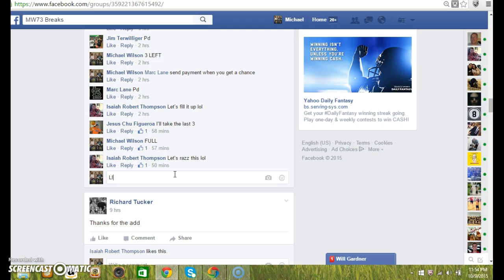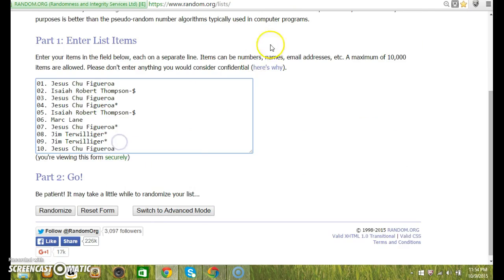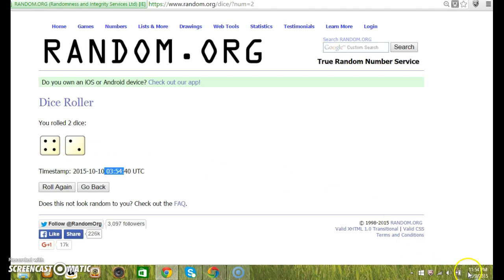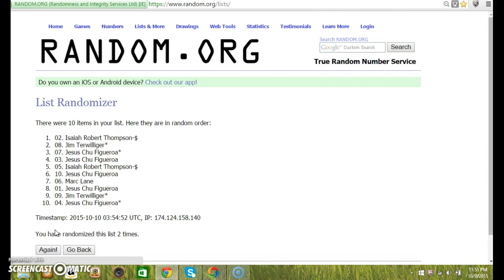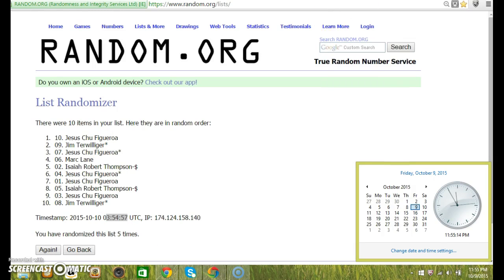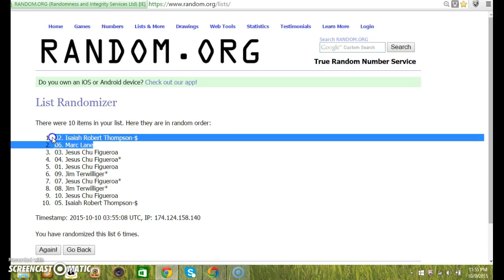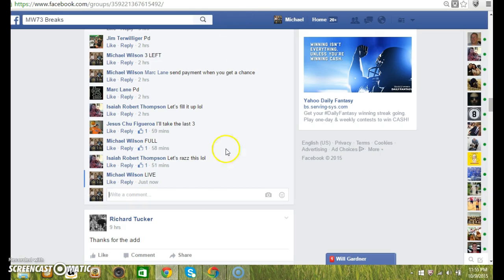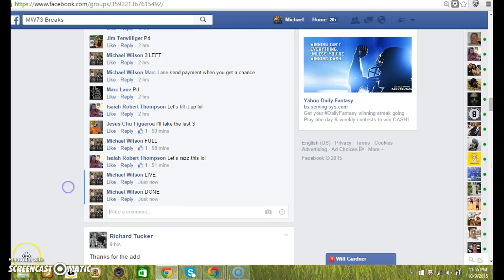TOP 2 Break #7